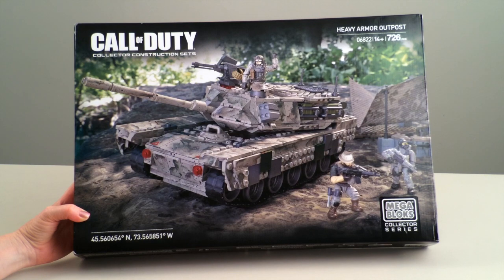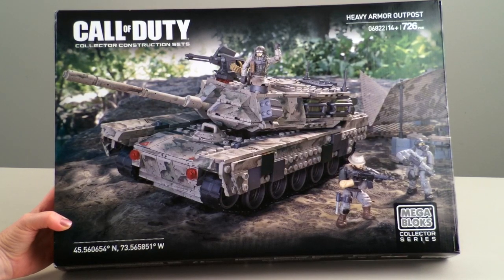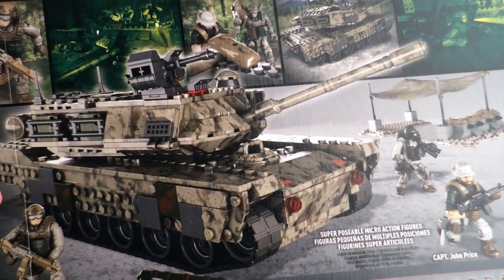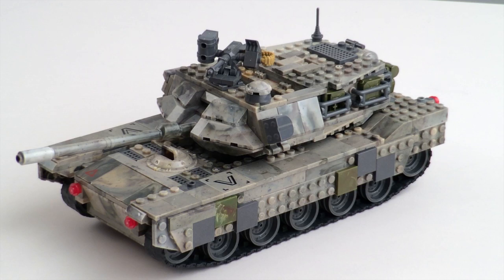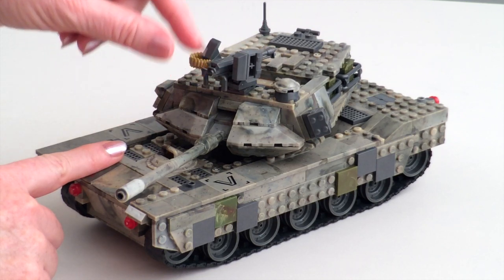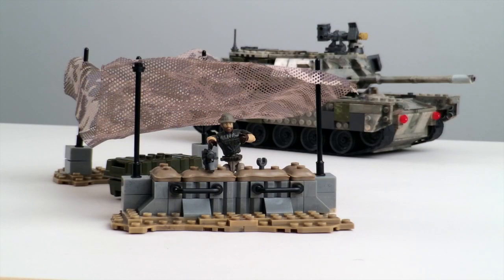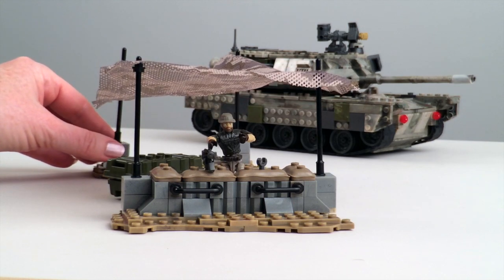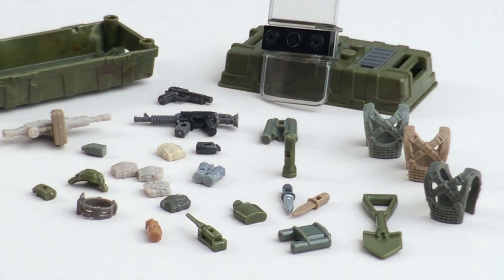Call of Duty Heavy Armor tank, Fast build, Mega Bloks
Call of Duty, Heavy Armor Outpost, Fast build time lapse.

The main battle tank of the Heavy Armor Outpost is a direct fire, heavy armored vehicle that is nearly unstoppable in combat.

The main battle tank of the Heavy Armor Outpost measures 12L x 5W x 4H in inches and comes with a heavy machine gun and main cannon on a large rotating turret, and tracks that really spin. The build able improvised outpost and the camouflage mesh canopy can attach to the heavy tank to offer protection for your troops. Captain John Price and a team of two other special ops troopers possess extreme possibility, and highly detailed, authentic interchangeable accessories and weapons that allow for mission-specific customisation.
Features:
• Buildable Main Battle Tank 12L x 5W x 4H inches with rotating main cannon turret and realistic tracks that really spin.
• Captain John Price and two super poseable micro action figures
• Includes 30 highly detailed, interchangeable accessories and weapons like removable combat vests, binoculars, entrenching tool (E-Tool),  walkie-talkie, flashlight, canteen, ammo pouch, combat knives, and more!
• Small buildable outpost with camouflage mesh canopy, and care package to store accessories and weapons
• 726 pieces